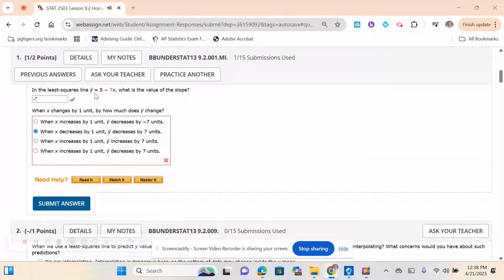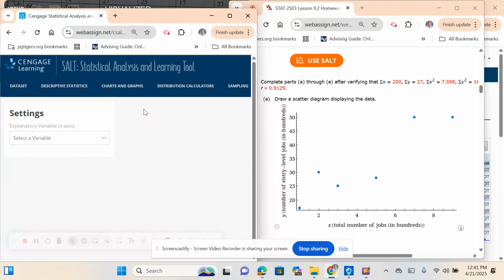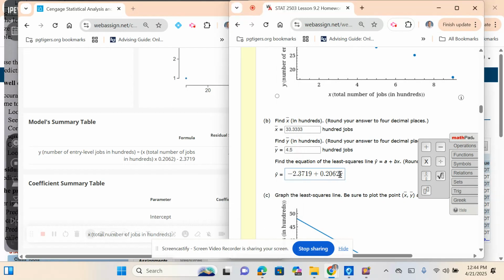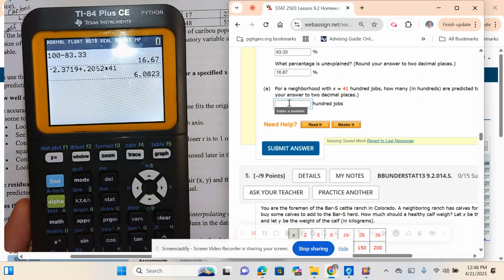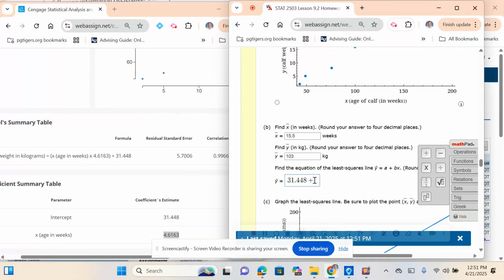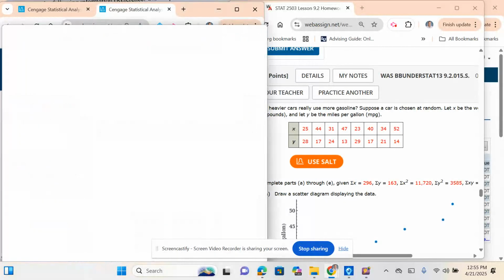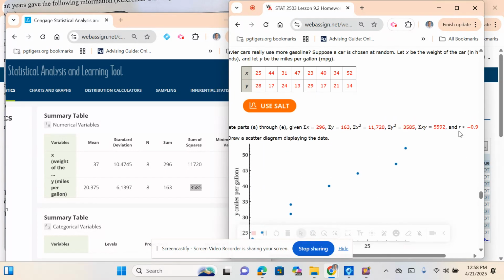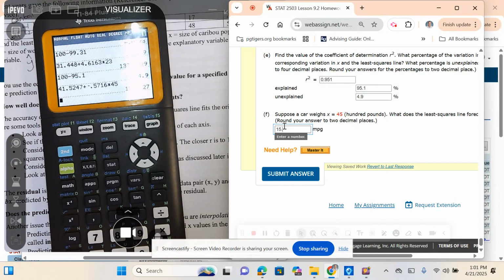Lesson 9.2 Homework